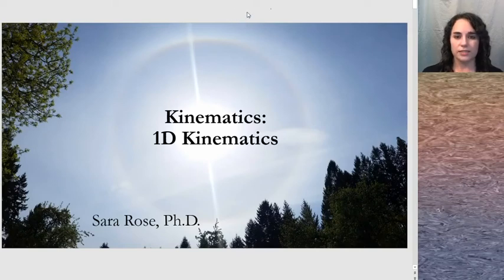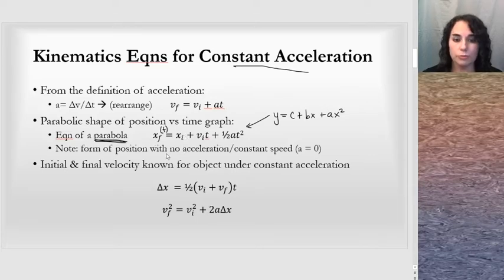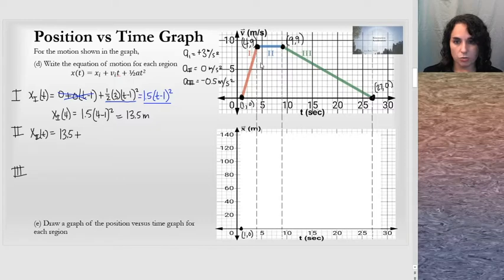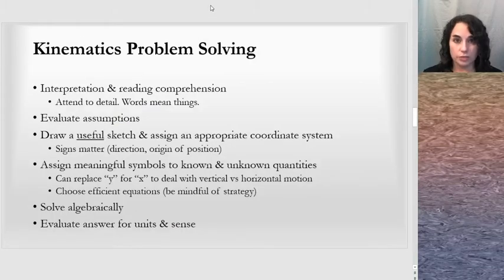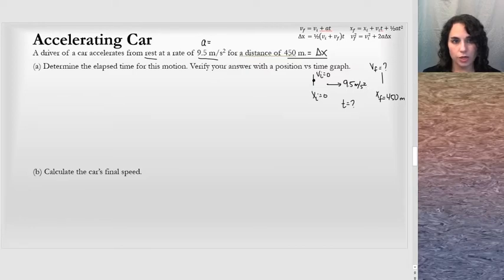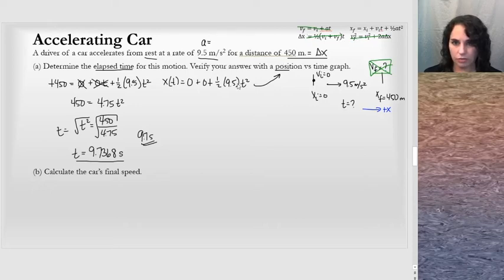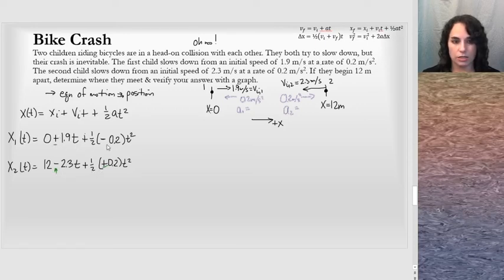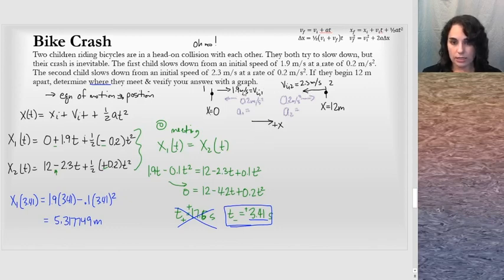Kinematics Equations in 1D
A quick lesson introducing the kinematics equations from the basic concepts of motion, with anchoring examples covering associated representations of vectors & graphs. Relevant to algebra-based Physics 1 curriculum.

0:00 Basics of Motion Summary
1:58 Motion Under Constant Acceleration
3:52 Kinematics Equations for Constant Acceleration
8:07 Position vs Time Graph (Const Accel)
17:59 Tips for Kinematics Problem Solving
22:24 Accelerating Car w/ Graph example (1D)
30:44 Bike Crash - Intersection  w/Graph example (1D)